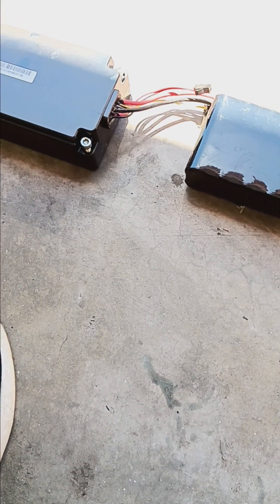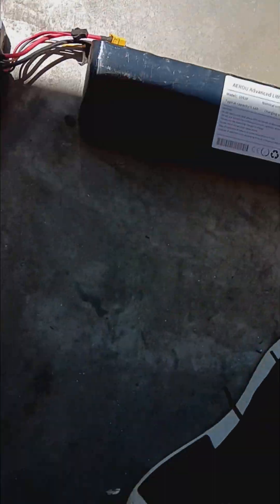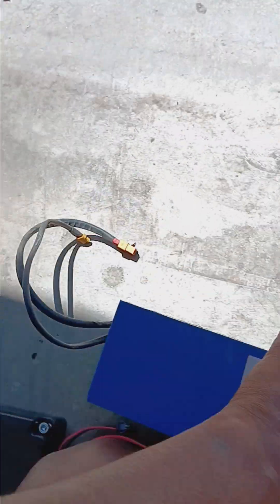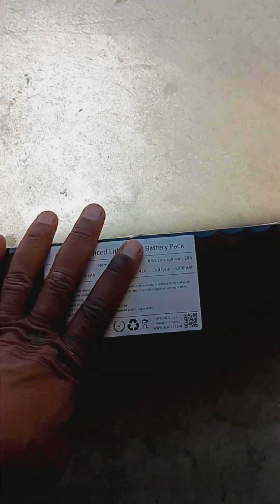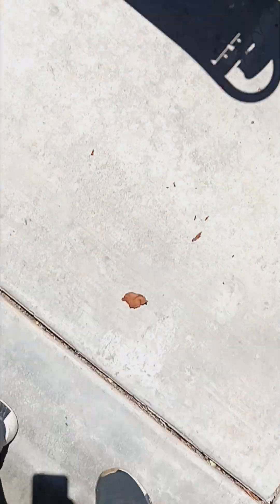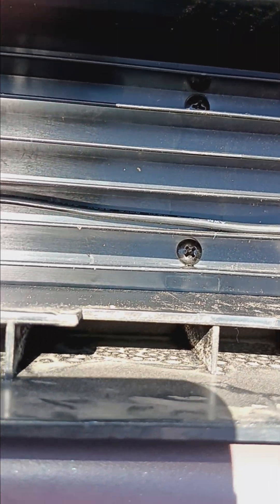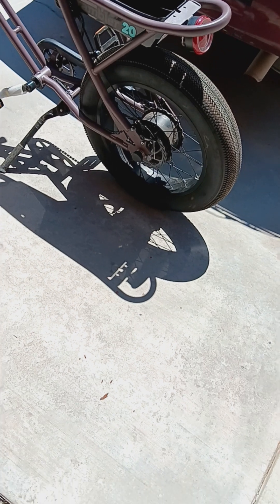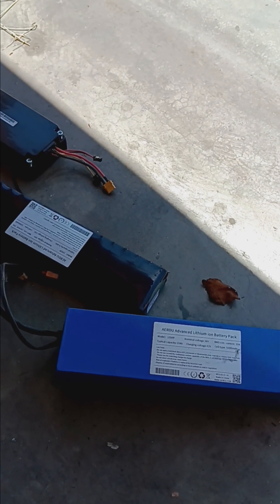Lithium Ion Battery Upgrades for the Razor Rambler 20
battery options